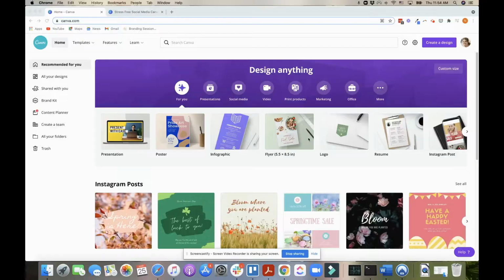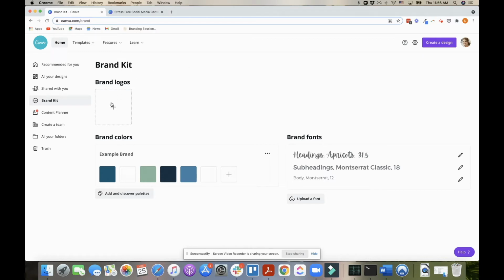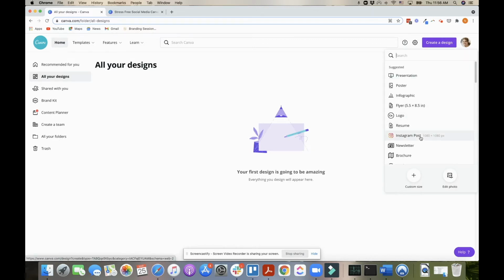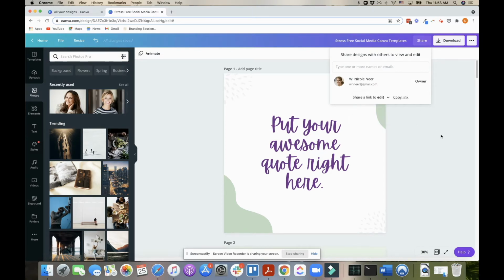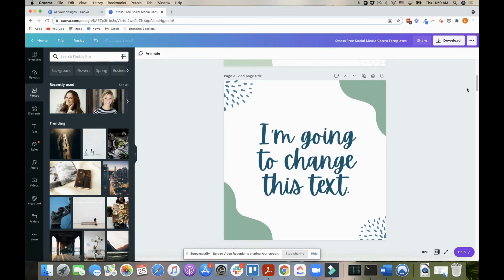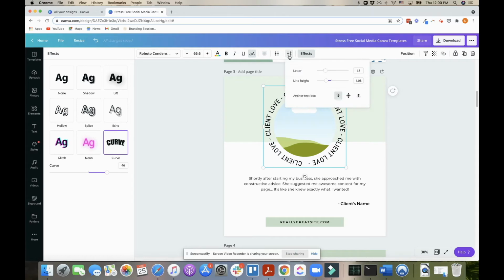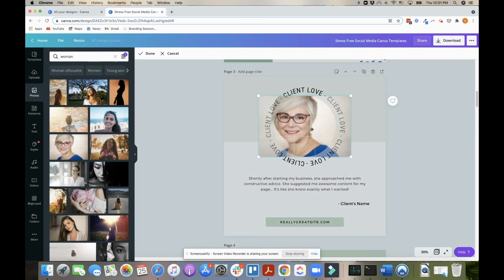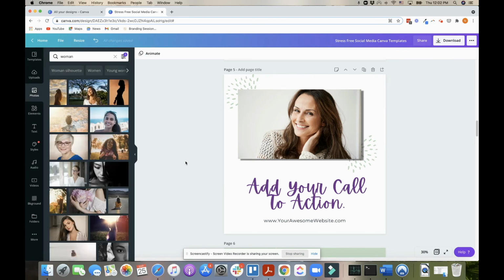How to Create Social Media Templates in Canva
In this video, I’m going to show you how to create beautiful social media graphics for free in 15 minutes a week.

In this episode we're discussing:
- What is Canva?
- Paid vs Free Accounts
- Canva on Social Platforms
- Creating Graphics
- Elements of Canva: Color, Font, Shadows, Etc.
- Creating Quick & Easy Templates

Over time, I will be walking you through everything you need to know regarding social media, marketing strategies, and running a business YOU love.

Are you an entrepreneur with chronic illness? Learn more tips and strategies for running a resilient business

Not enough hours in the day? If you're ready to get support for your marketing, Bloom Admin Services is here for you.